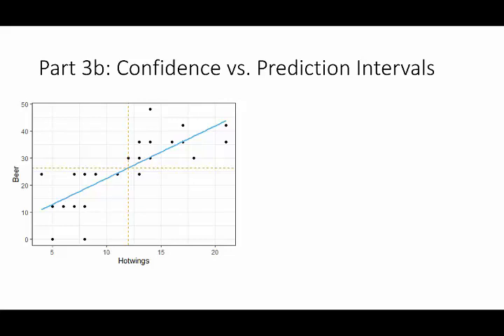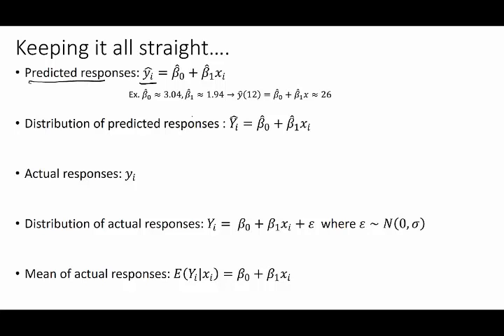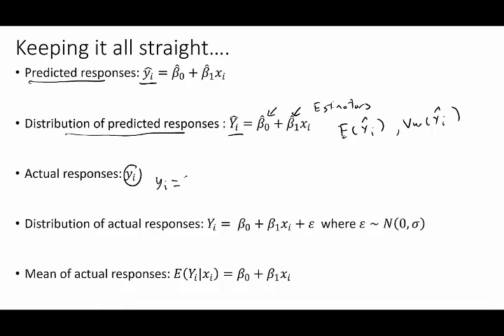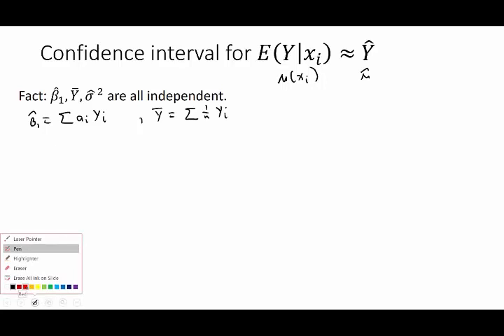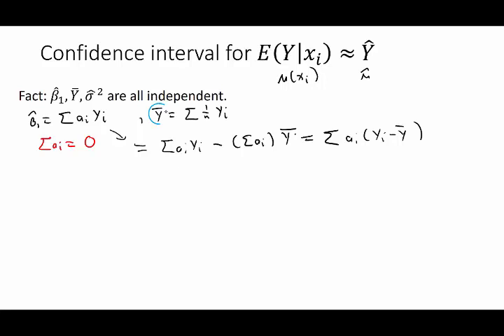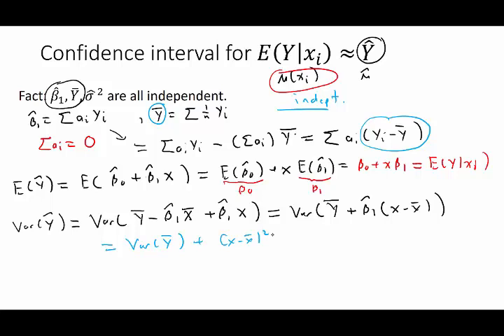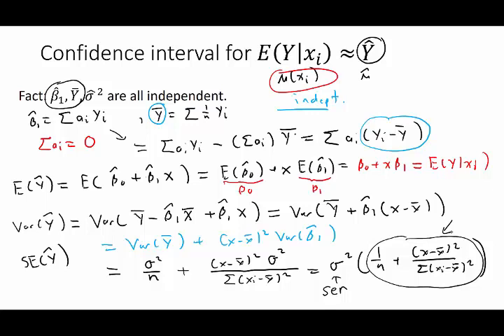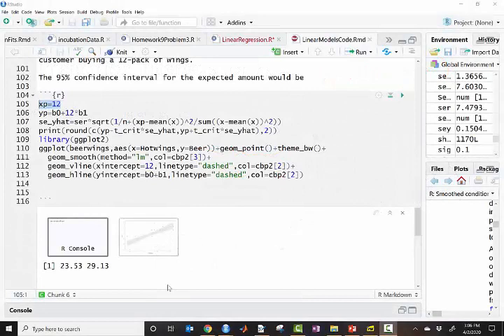Simple Linear Models Part 3b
Part 3 of this series discusses inference for the simple linear model. It is split into two parts because of the length.Part 3b derives and discusses formulas for confidence and prediction intervals of responses.